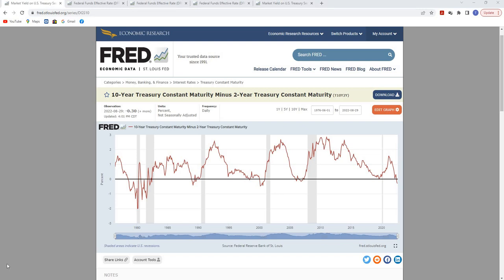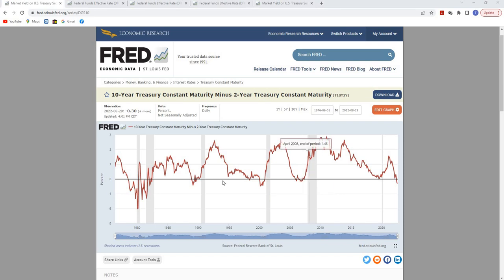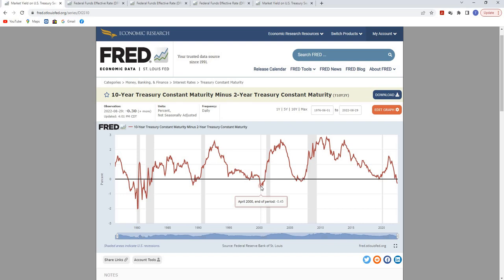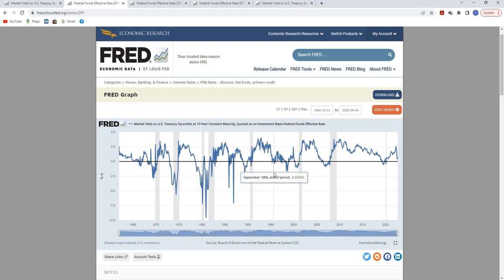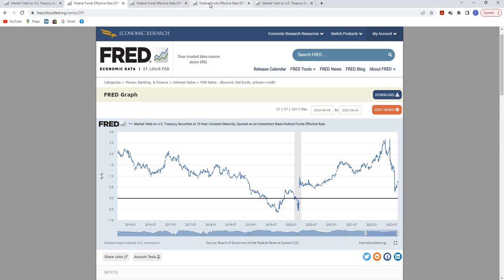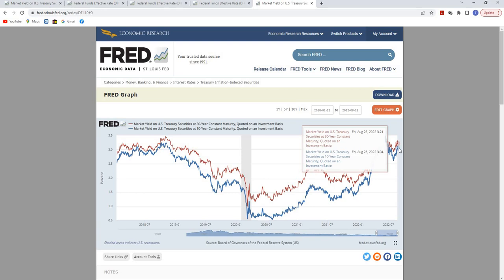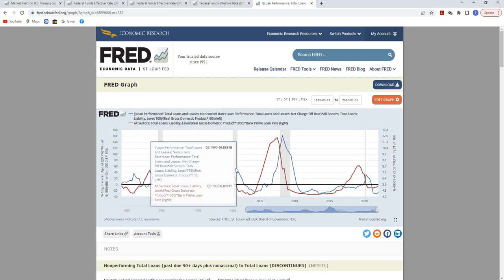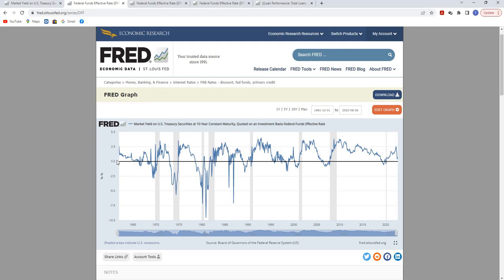The Yield Curve has Inverted -- Is the Economy Headed for Recession?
In this video, I discuss the details of the most reliable recession predictor for the U.S. economy and how it relates to monetary policy set by the Fed that could predict a coming economic crisis.